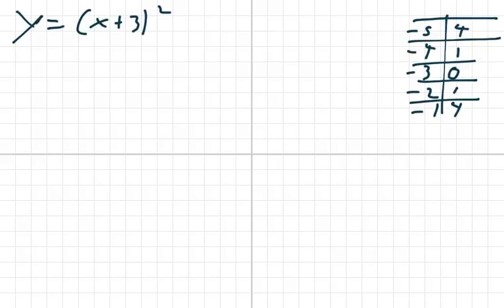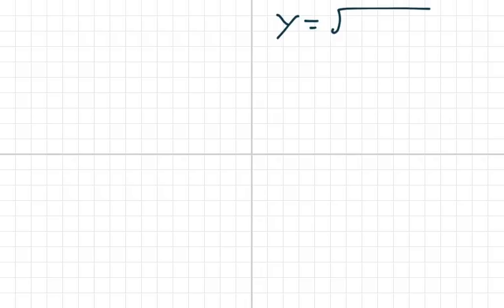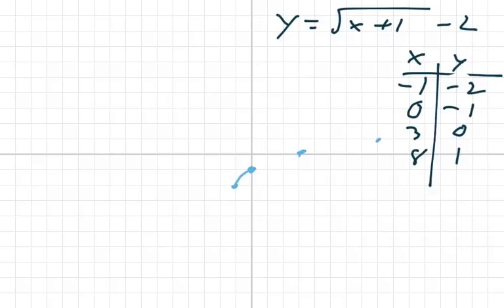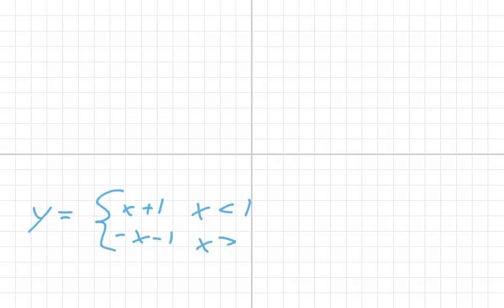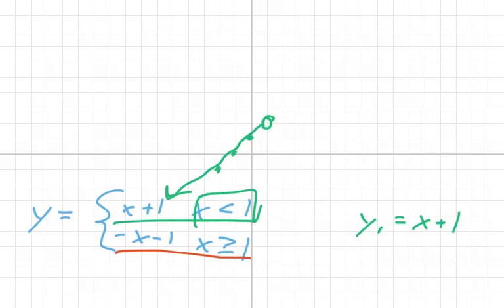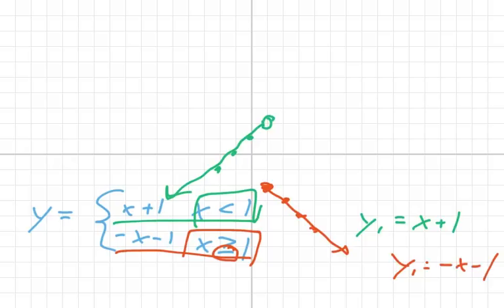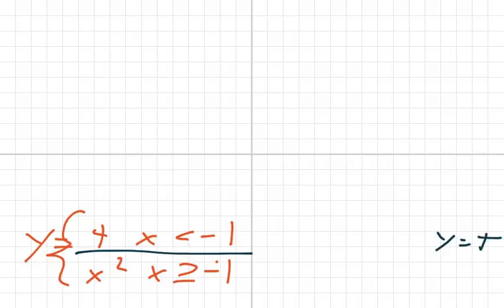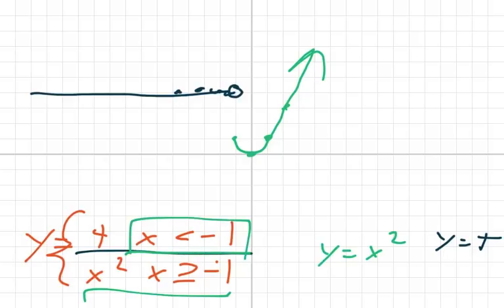2-2 Precalc graphing functions